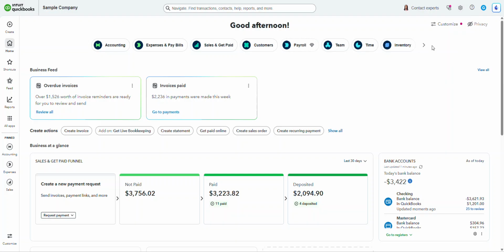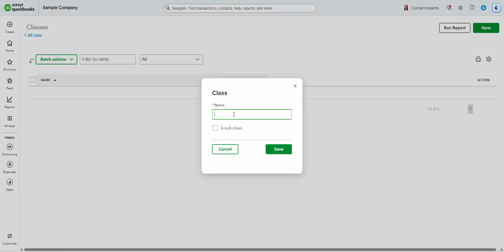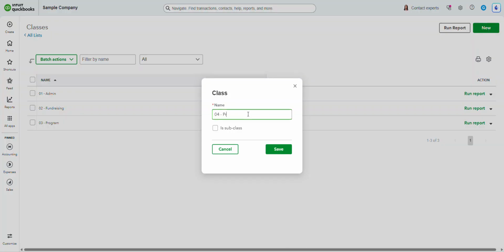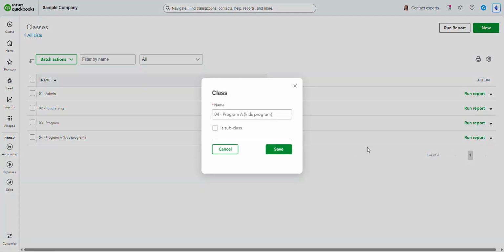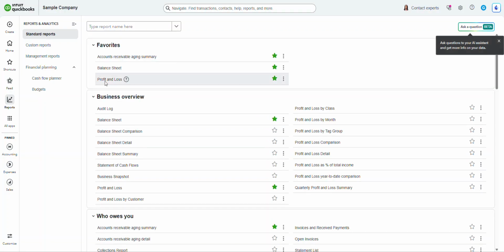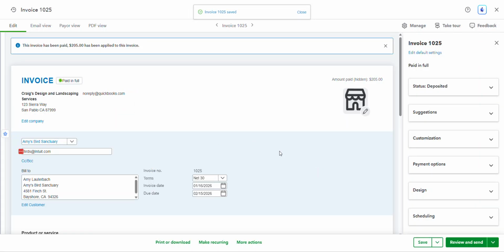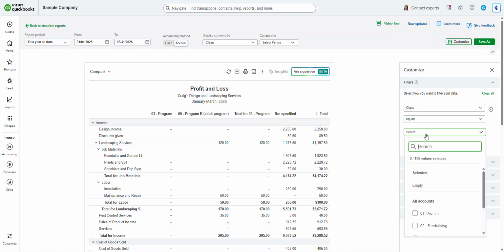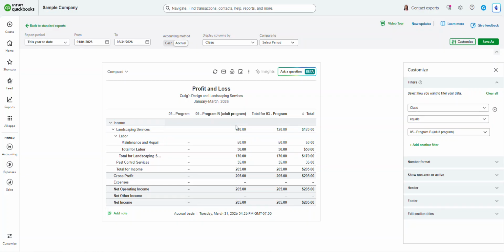Using Classes in QuickBooks online for Grants and Nonprofit reporting